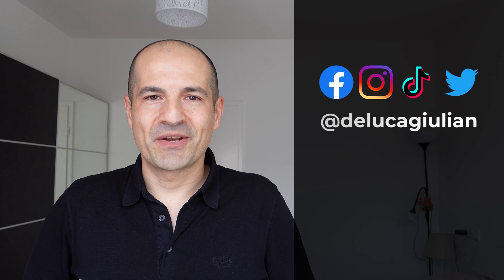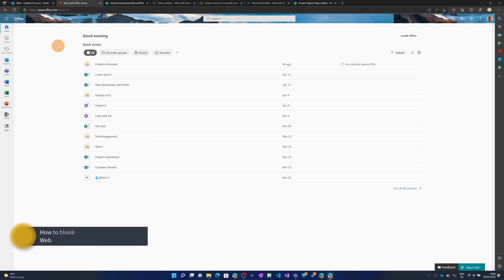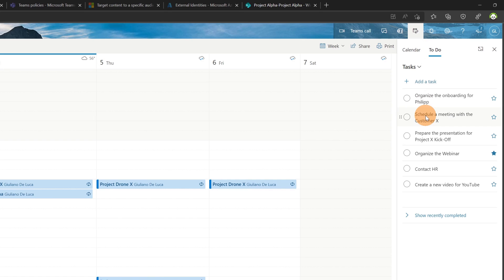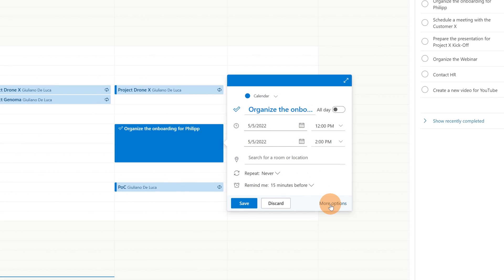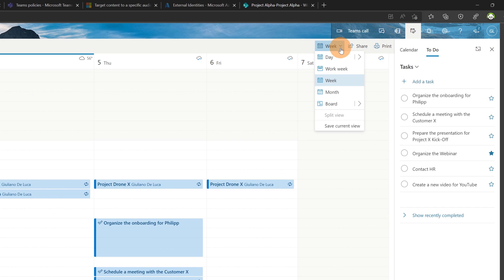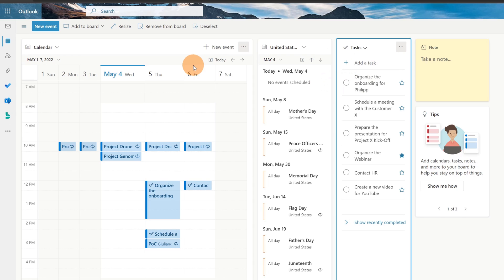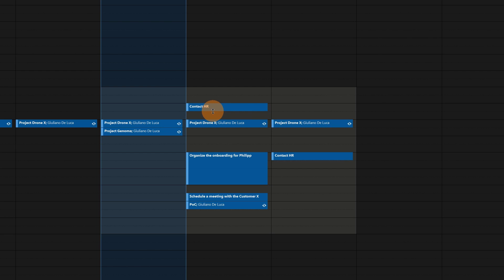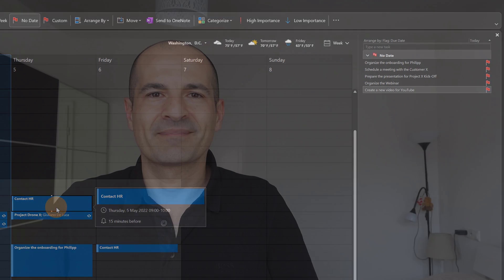✅How to book and block time for Tasks in Outlook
In this video tutorial, you'll learn a nice use case to book and block time for your tasks in the Outlook calendar.
This approach works in Outlook for Web and Desktop allowing the user to structure better the work to do.

⏲Timestamps
00:00 Introduction
00:40 How to block time for tasks in Outlook for Web
03:17 How to block time for tasks in Outlook for desktop
04:27 Conclusion